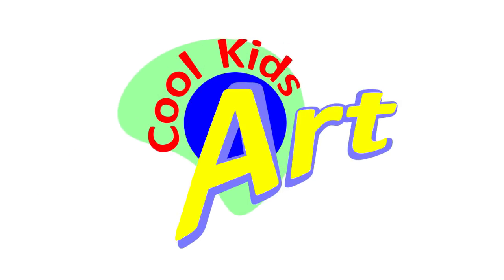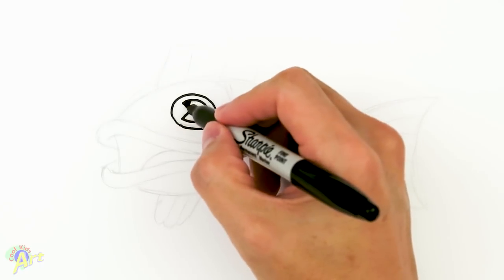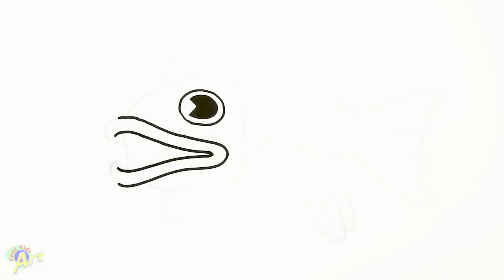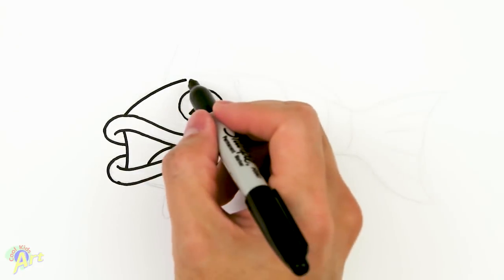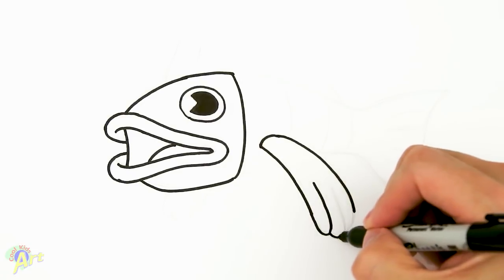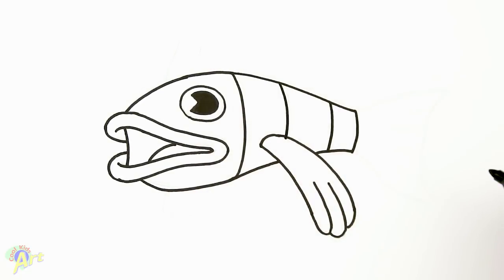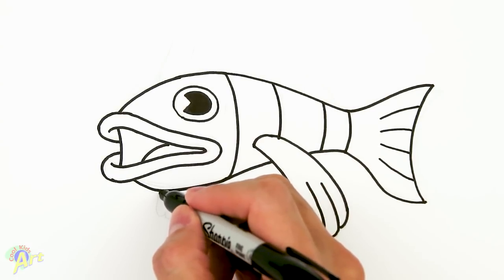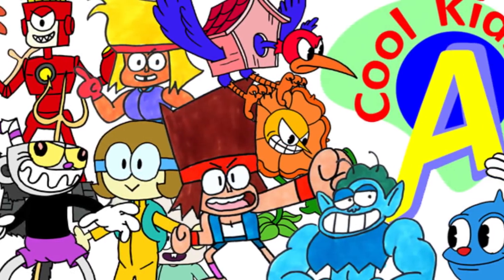How to Draw the Flying Fish | Cuphead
Step by step beginner drawing tutorial of the Flying Fish from Cuphead.